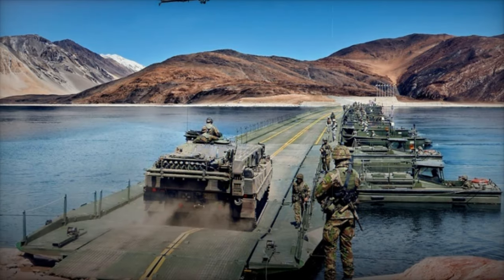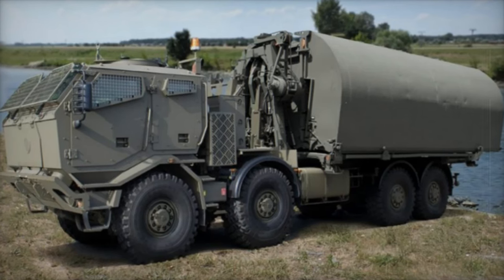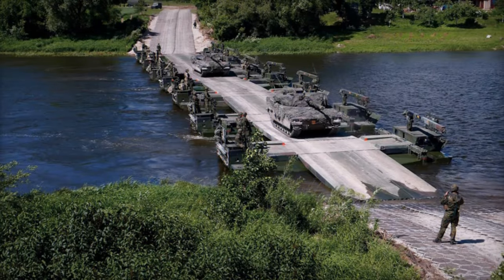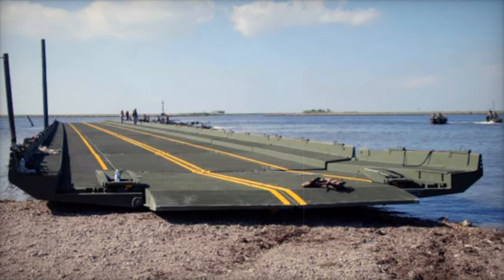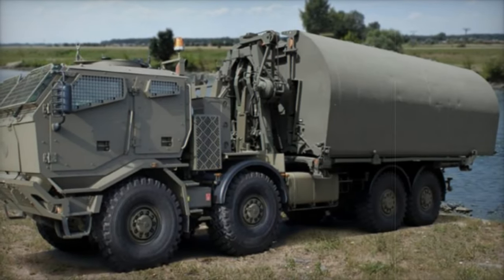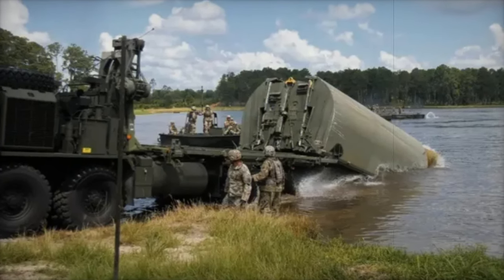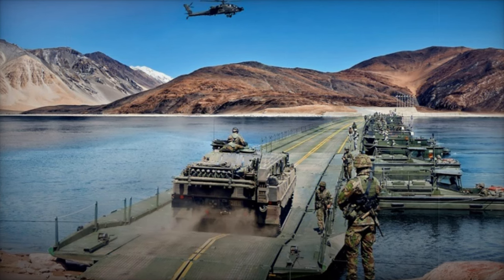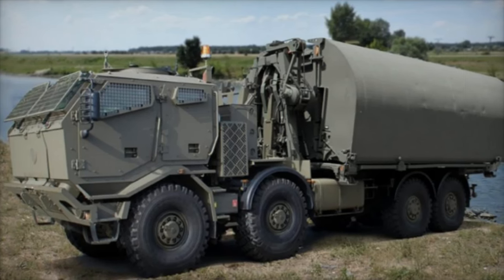Netherlands Receive First IRB Floating Bridge from GDELS for Military Vehicle Crossing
The Royal Netherlands Army has received the first Improved Ribbon Bridge (IRB) system, marking a significant step in modernizing its military bridging capabilities. Delivered by General Dynamics European Land Systems, this advanced floating bridge supports NATO vehicles, including Leopard 2 main battle tanks, enhancing mobility during military operations. Designed for interoperability, the IRB integrates with systems used by the U.S., Germany, and Sweden, bolstering NATO's collective defense. The contract includes advanced pontoons, modern bridge erection boats, and training for operators, ensuring readiness for contemporary tactical challenges. This upgrade strengthens Dutch military infrastructure and collaboration with allied forces.